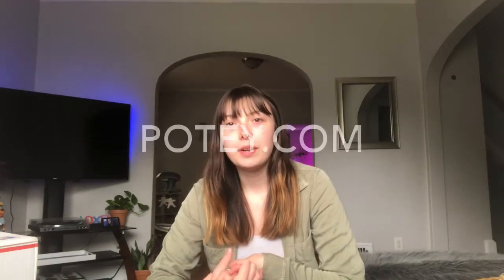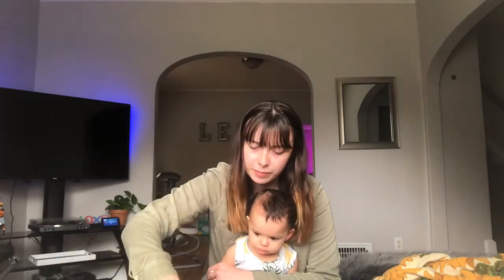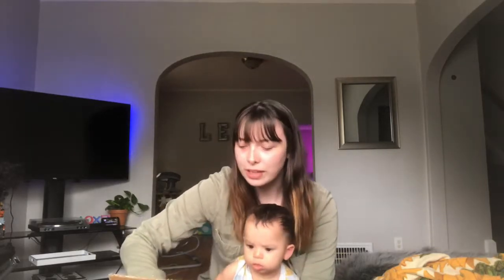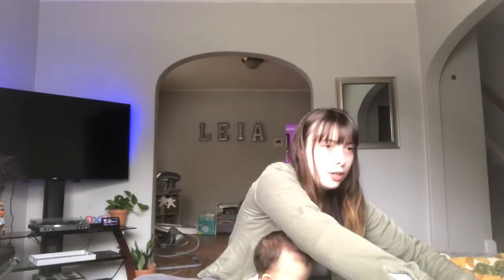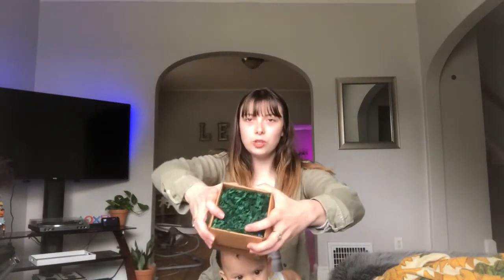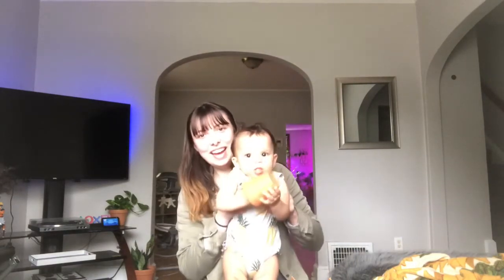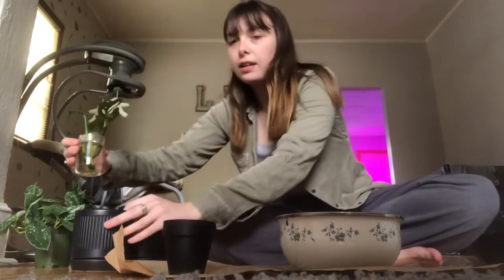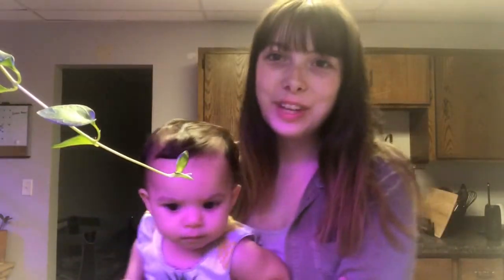Unboxing Plant Mail!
Thank you Potey.com and Painting Planters for sending over these cute pots!